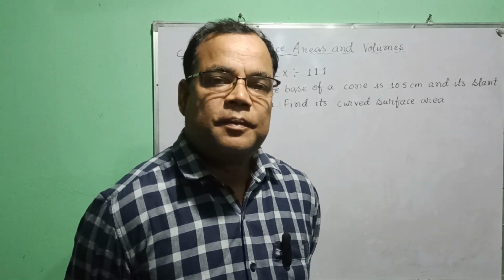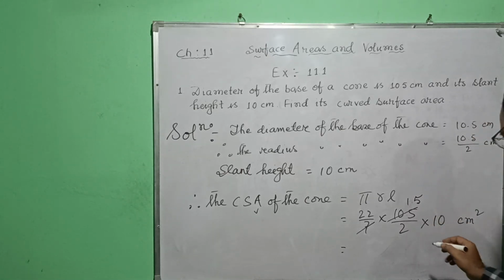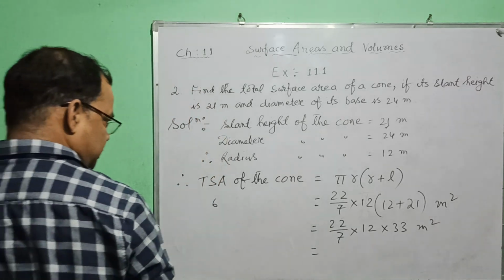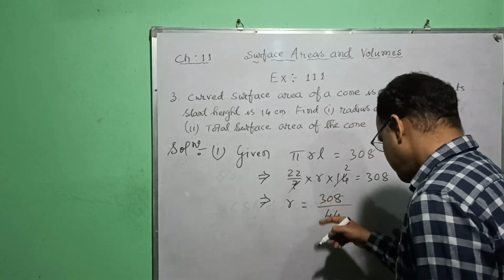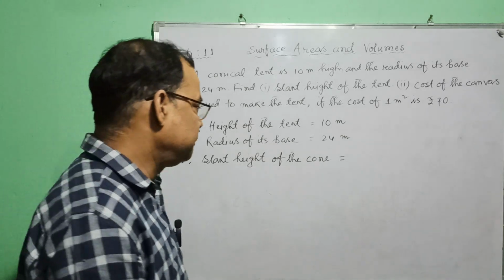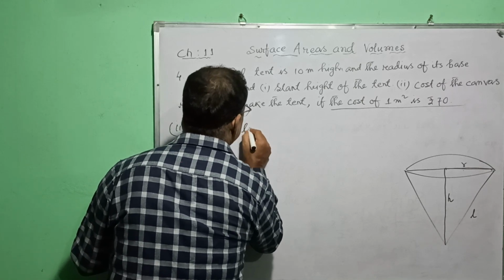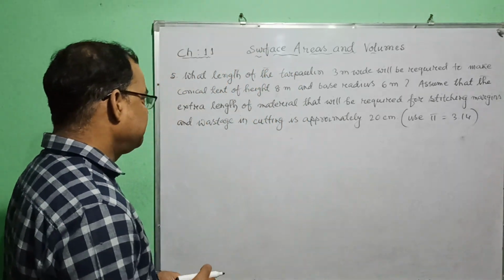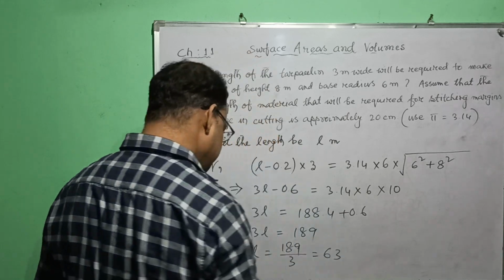The Ultimate Guide to Mensuration: Class 9 Surface Areas and Volumes Made Easy! Part 1